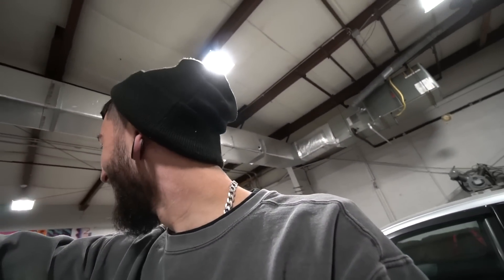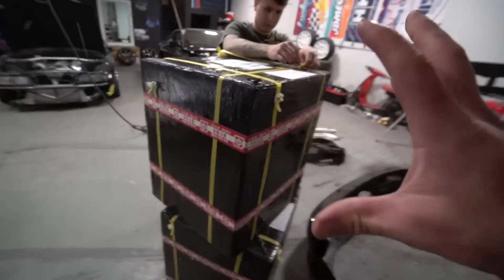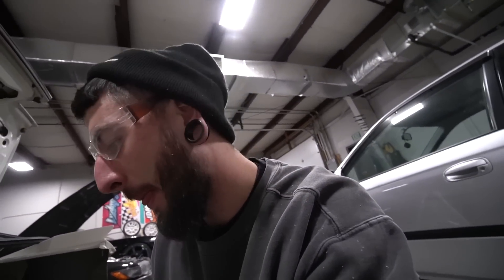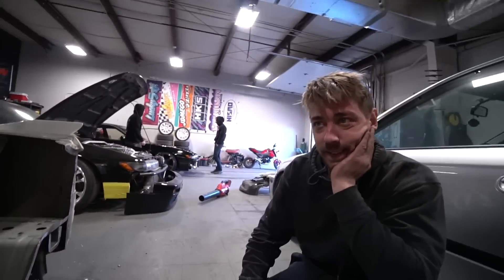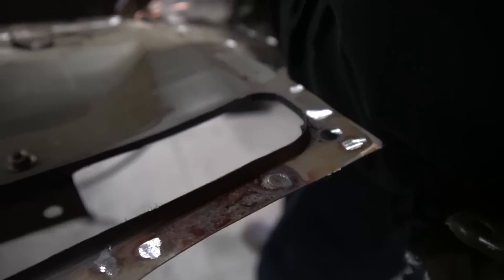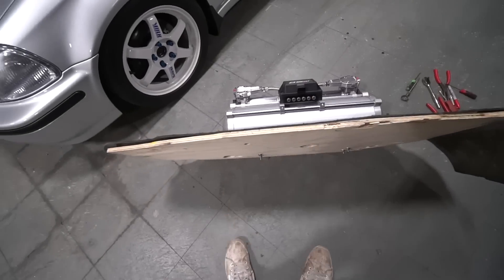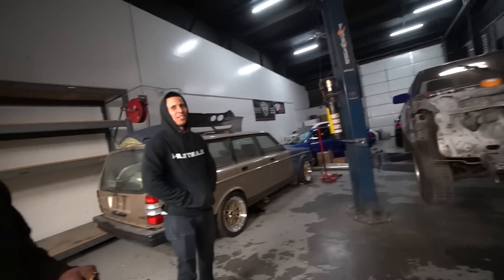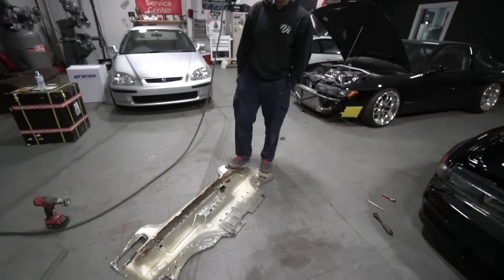NEW WORK WHEELS FOR THE COUPE! FIRST DRIVE IN ANTS 500HP SILVIA AFTER FULL ENGINE REFRESH!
Personal IG: djnoway